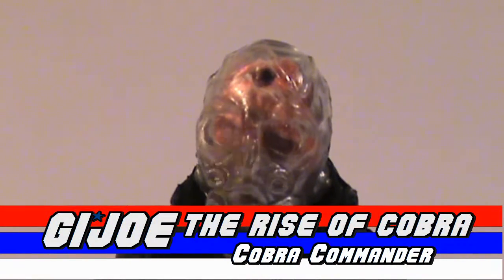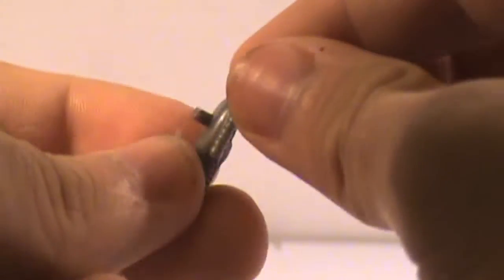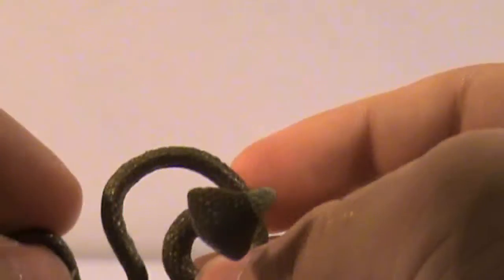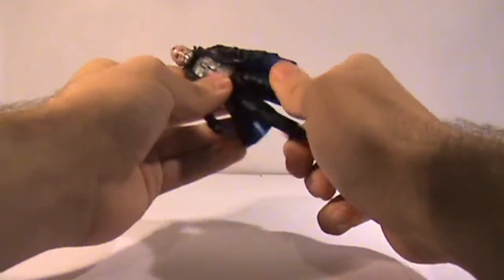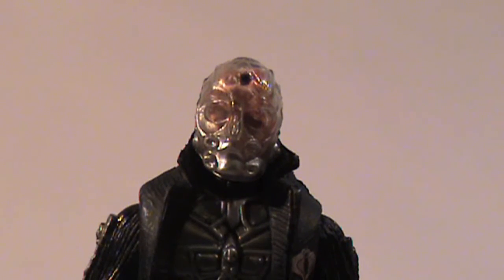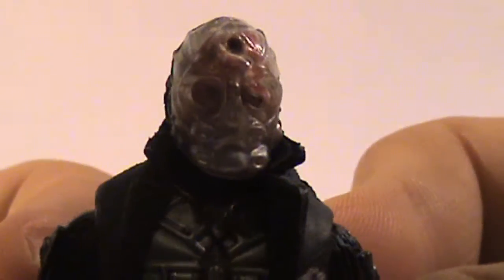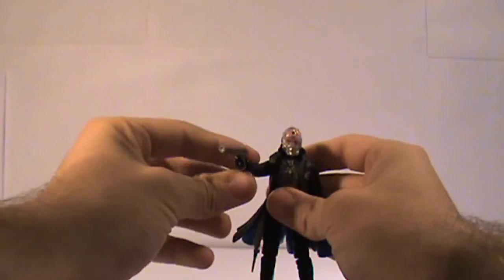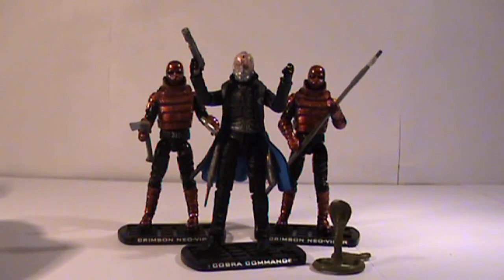GI Joe The Rise of Cobra Cobra Commander